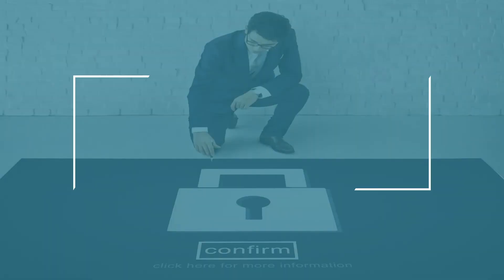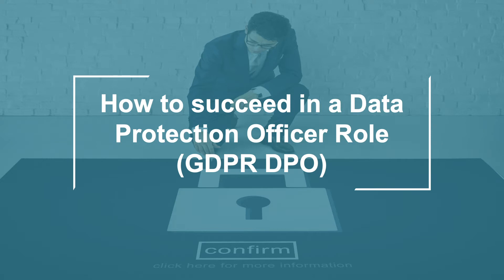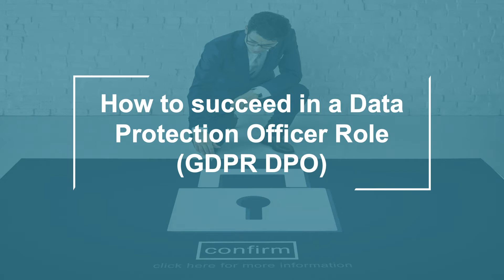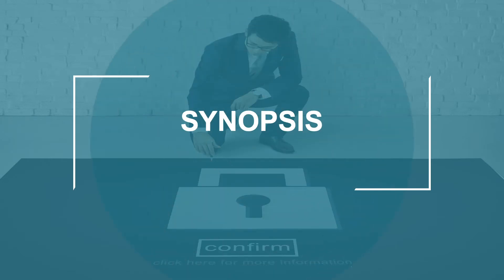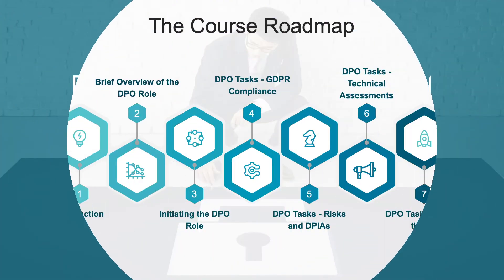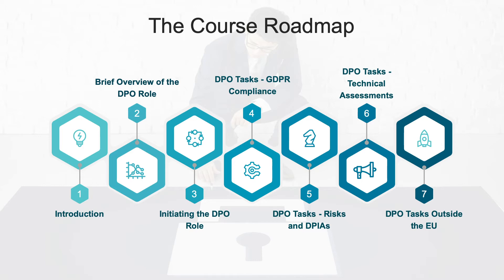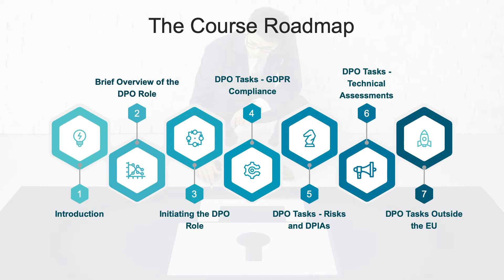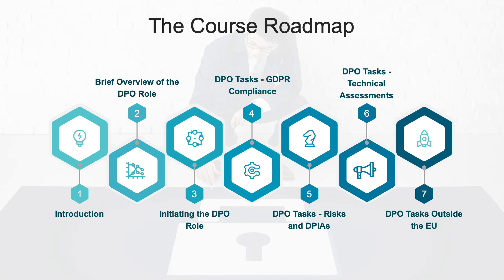How To Succeed In A Data Protection Officer Role GDPR DPO - Course Overview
Learn how to become a great Data Protection Officer (DPO) under GDPR - Step by Step with examples (CIPT, CIPM, CIPP/E)

To know more about this premium course and get started on CodeRed, visit this